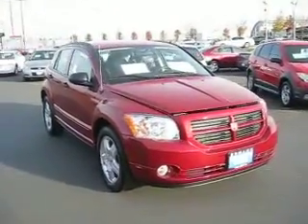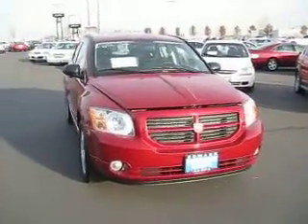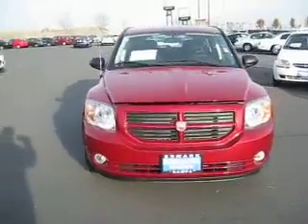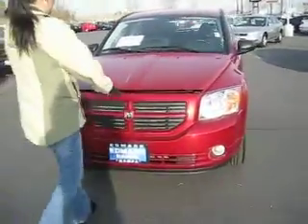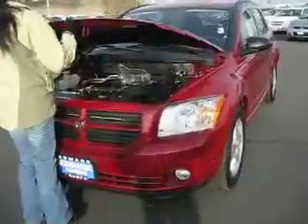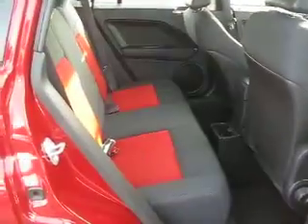2008 Dodge Caliber